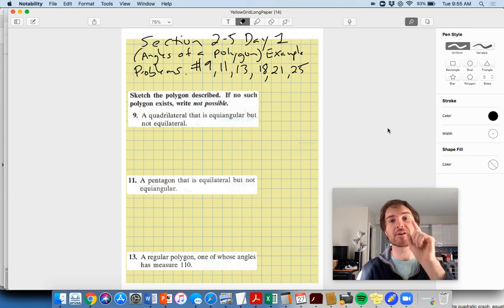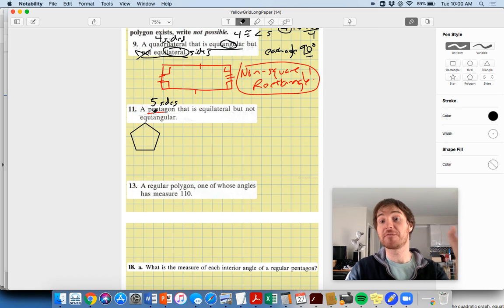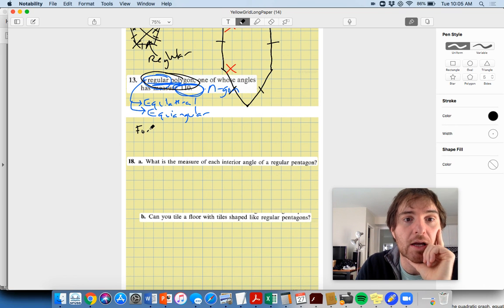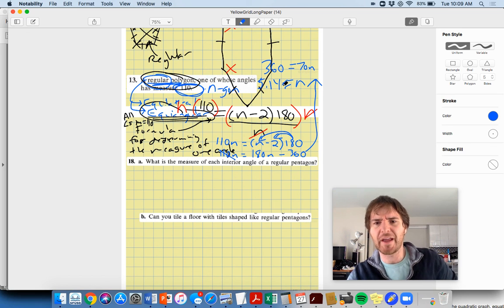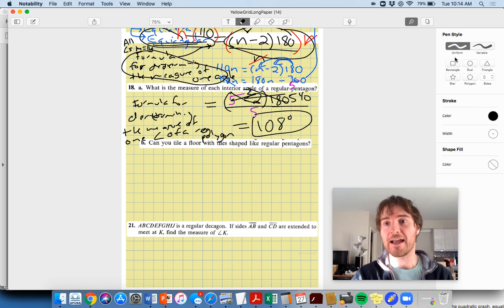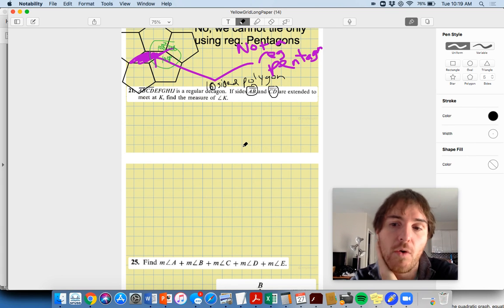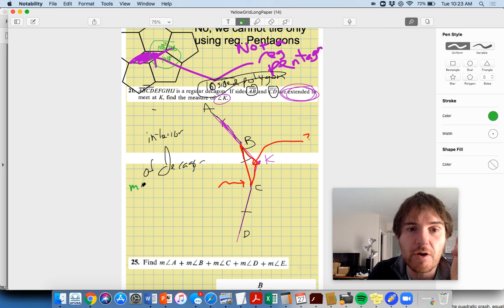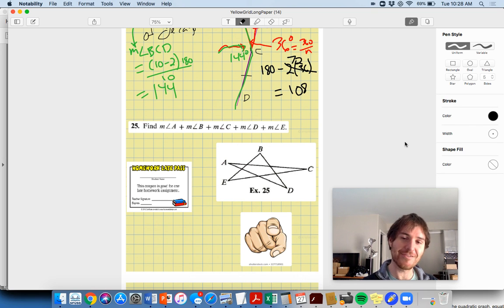HW Examples: #9, 11, 13, 18, 21, 25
0:00 introduction
2:00 #9
4:15 #11
8:00 #13
15:00 #18
22:00 #21
31:20 #25